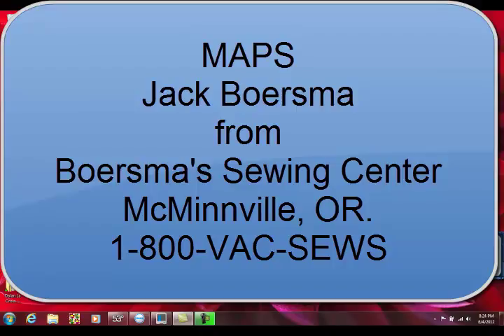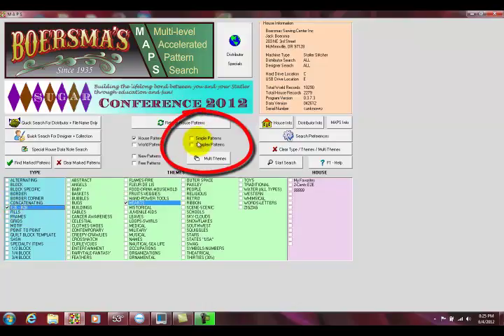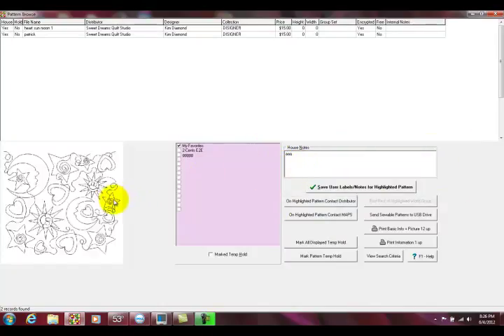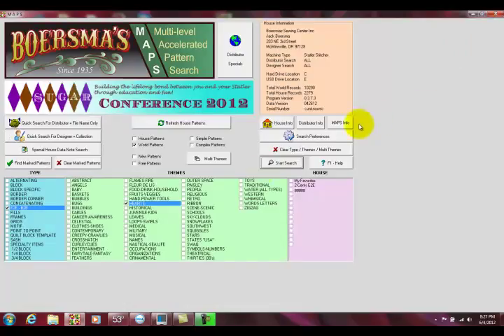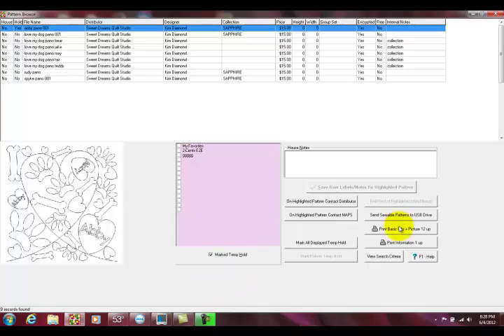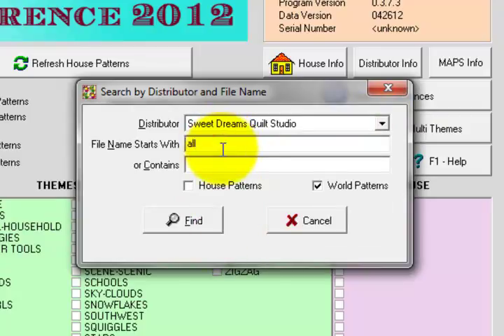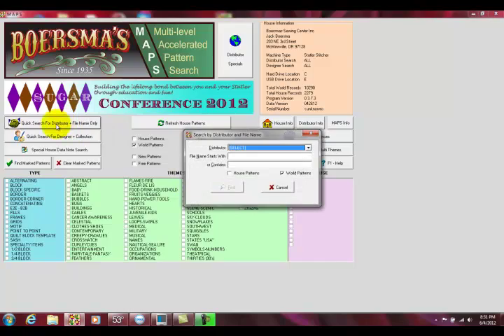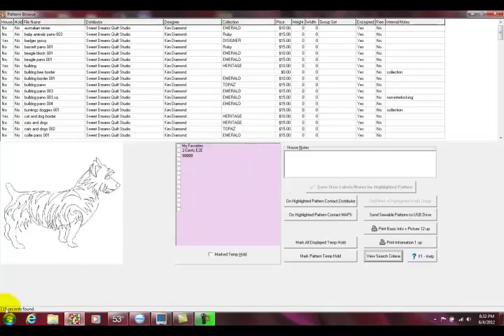MAPS how to use part 1